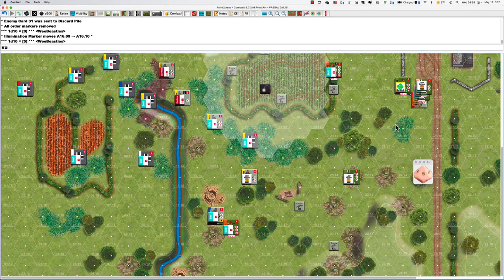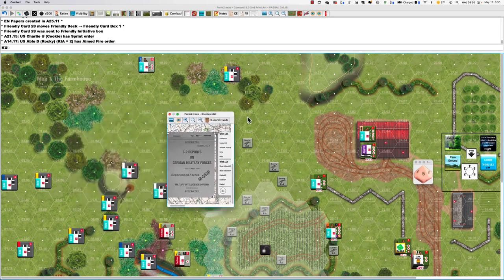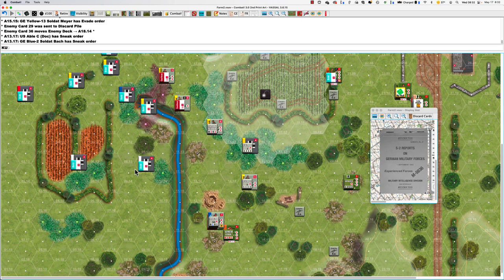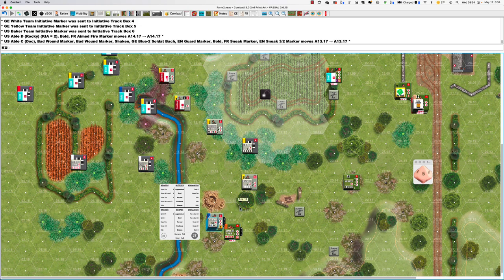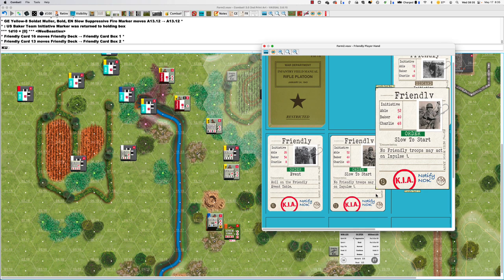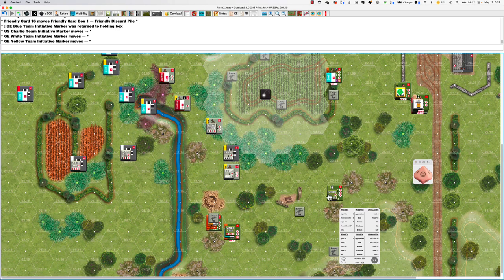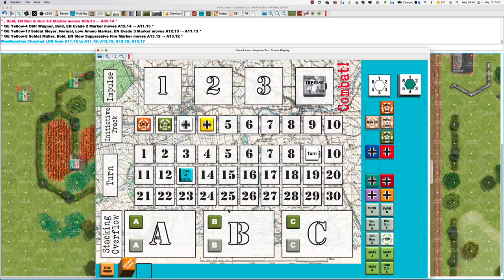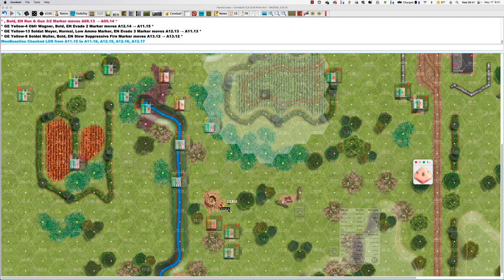CryHavoc 77 Farm Turn 9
"Cookie!! A kraut has got Doc, get your ass over here!!", Rocky shouted into the night. Cookie, in response, began to blindly sprint west into the inky night - following the sounds of Rocky's steps. Rocky spotted the German that was slowly shepherding Doc to the rear and took careful aim with his Garand - this is a TOUGH soldier and will not be an easy shot. OH EM GEE, you gotta watch to see how this plays out.